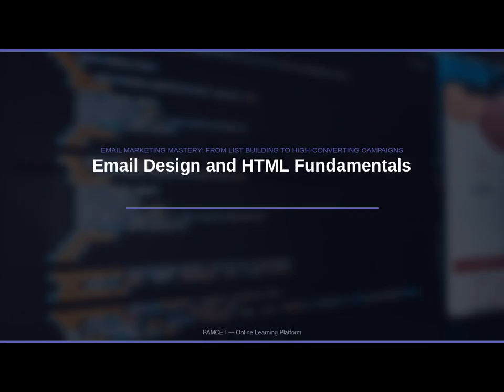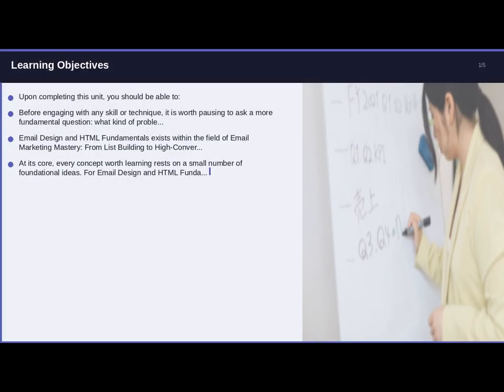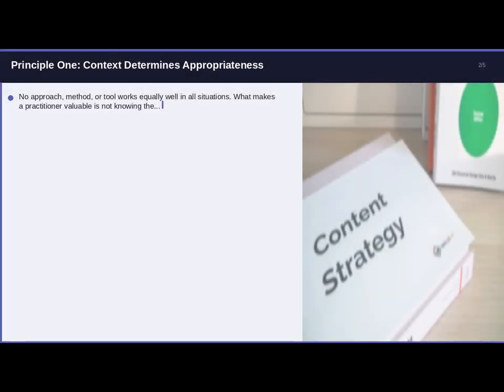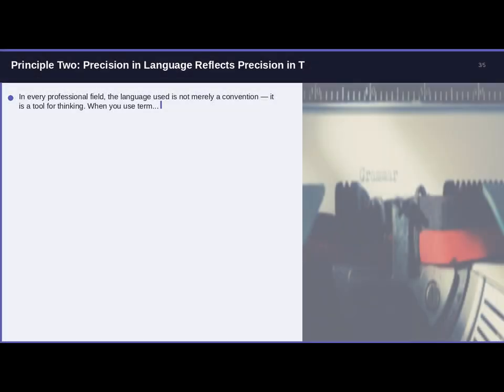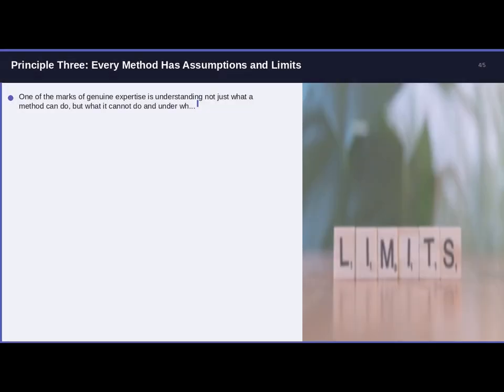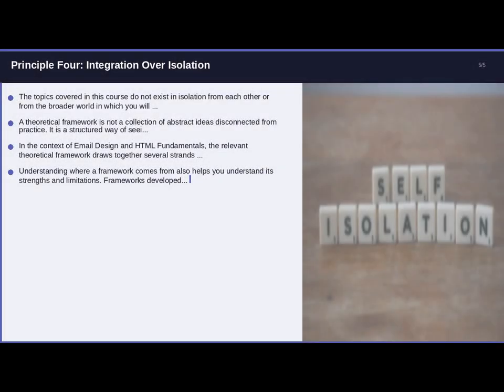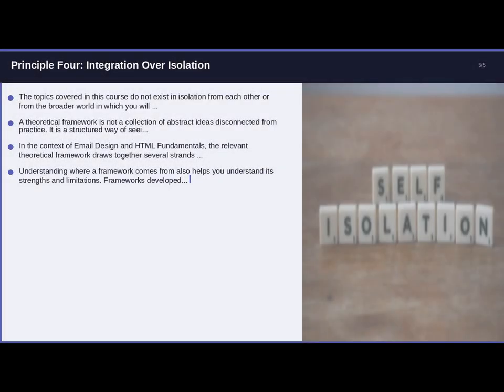Email Design and HTML Fundamentals | Email Marketing Mastery: From List Building to High-Co | PAMCET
Course: Email Marketing Mastery: From List Building to High-Converting Campaigns Chapter: Writing High-Converting Email Copy Lecture: Email Design and HTML Fundamentals Learn more PAMCET — Nigeria's leading online learning platform.